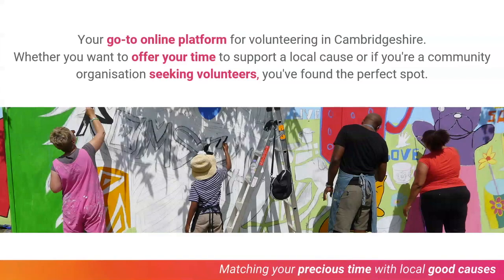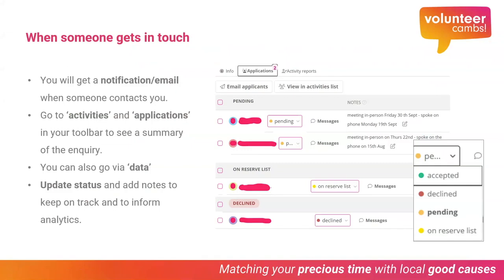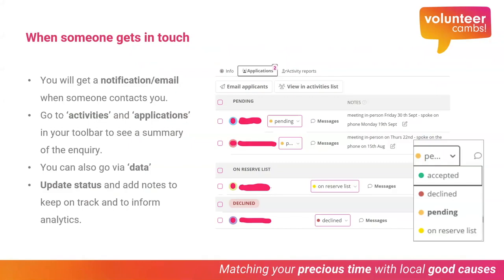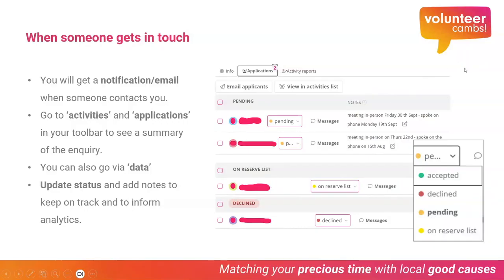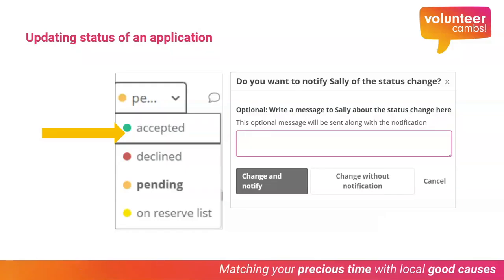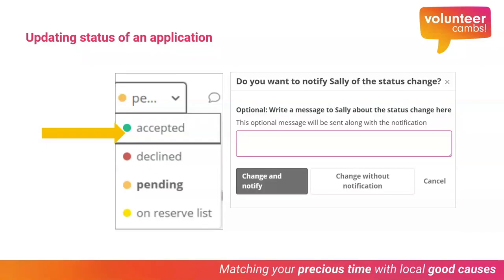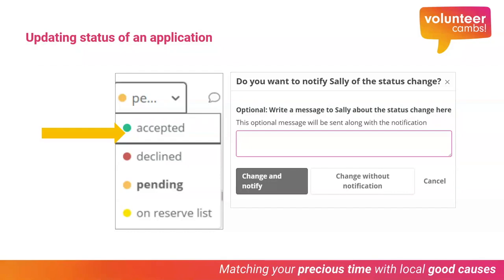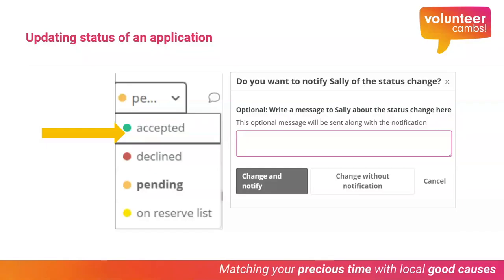Volunteer Cambs: updating status of applications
Sally shows you how to update the status of applications on Volunteer Cambs.